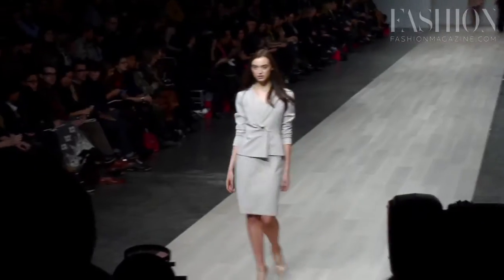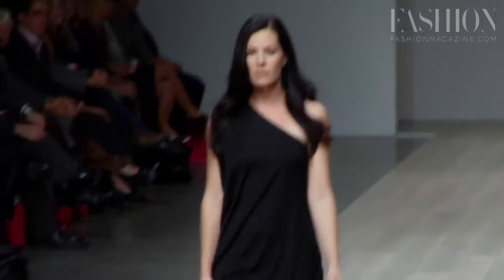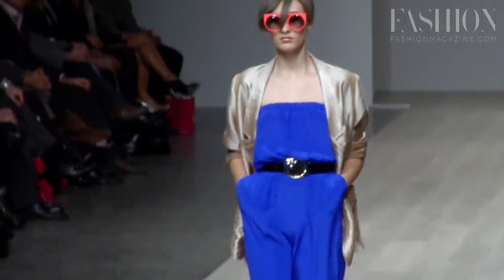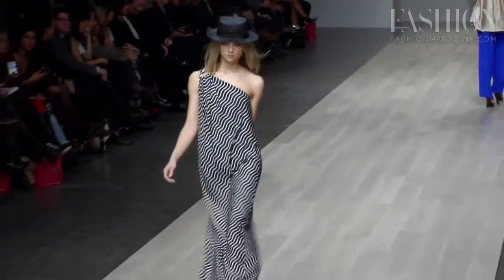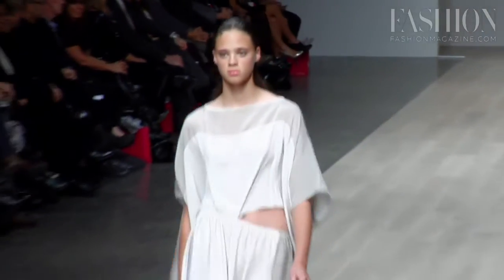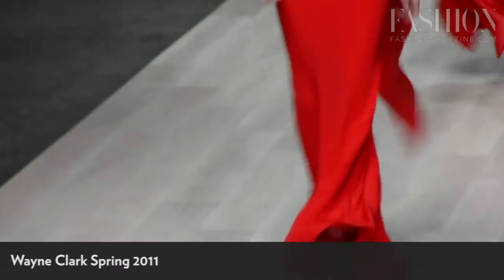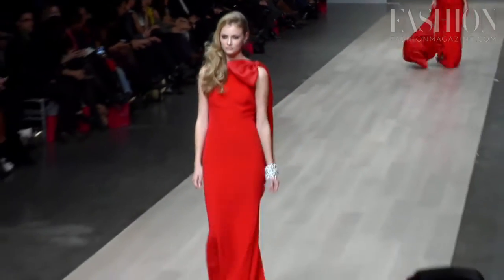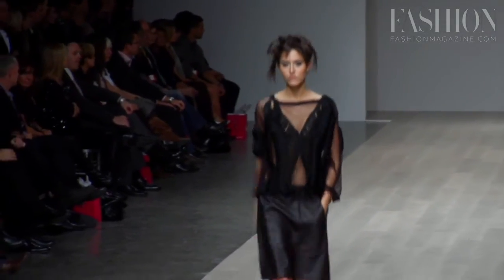Holt Renfrew's all-Canadian show